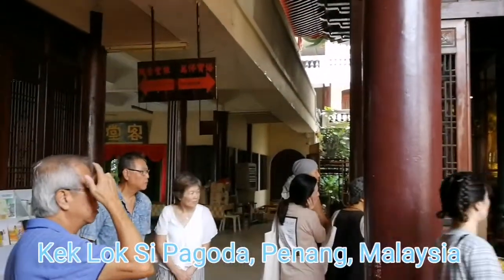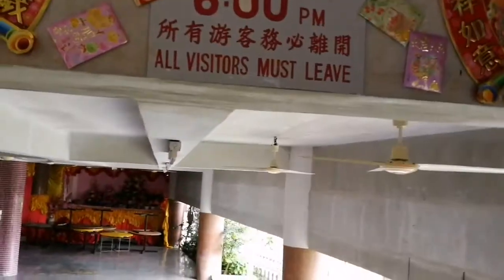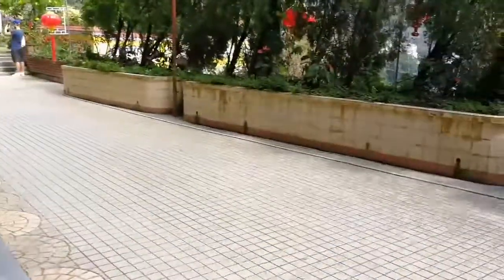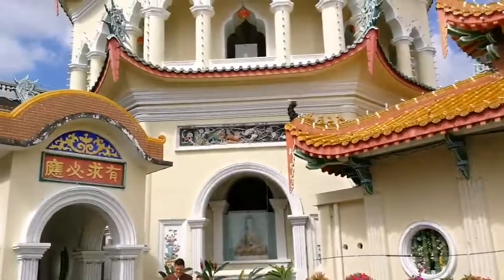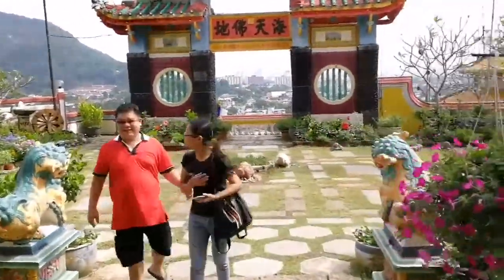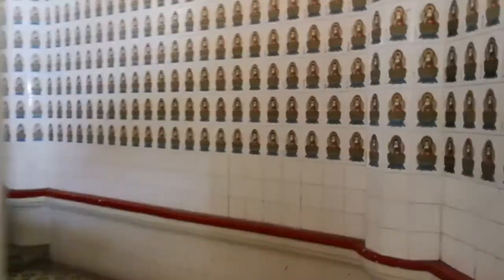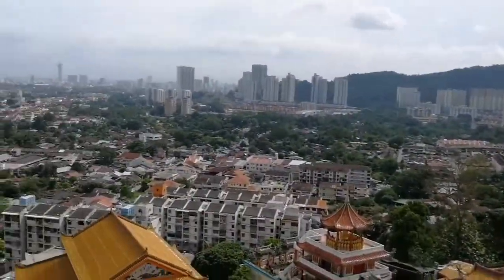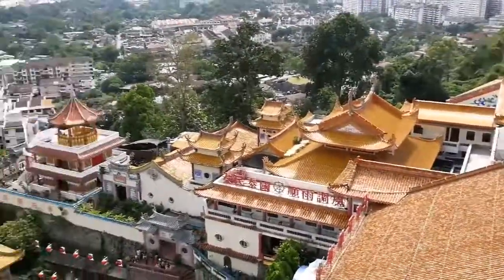Kek Lok Si Pagoda, Penang, Malaysia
Top Places to Visit and Things to Do in Penang, Malaysia

Top Places to Visit and Things to Do in Kuala Lumpur, Malaysia
4. Riding the KL Monorail Line from KL Sentral going to Jalan Alor Night Food Market